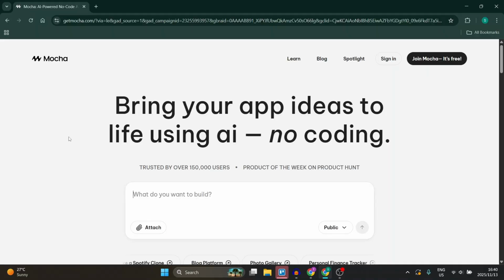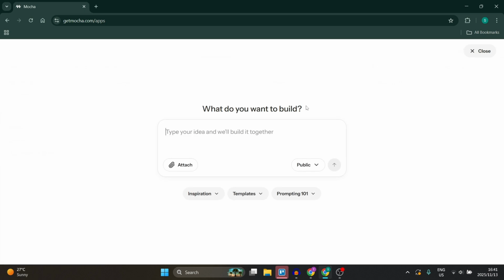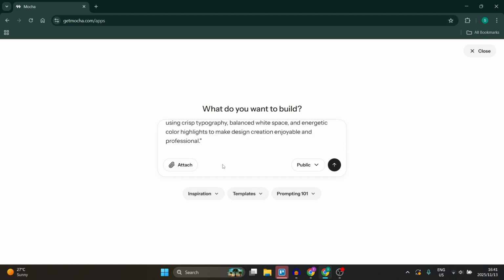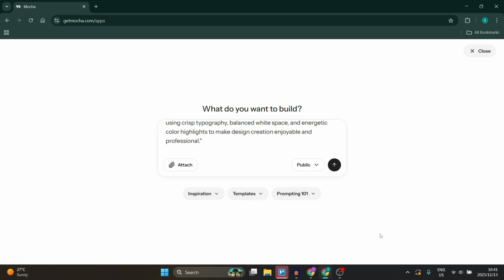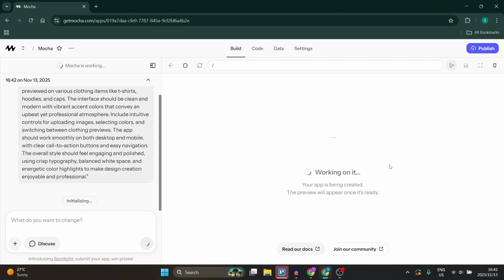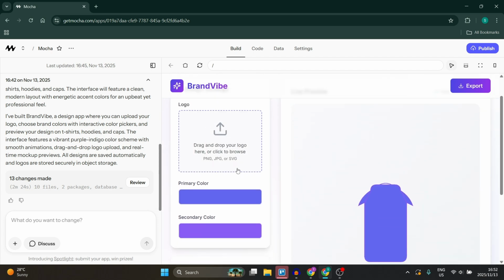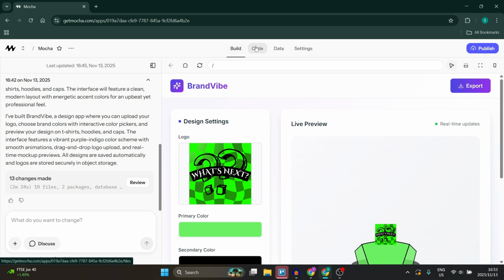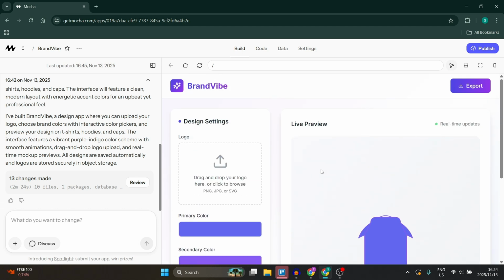Mocha AI Review 2026 | Best AI App Builder for Beginners?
In this video, "Mocha AI Review | Best AI App Builder for Beginners?" get an honest review of Mocha AI, a user-friendly no-code app building platform designed for beginners. Discover if this tool is the best fit to start your AI app journey.

What you’ll learn in this video:
✅ Overview of Mocha AI’s features and interface
✅ How easy it is for beginners to build apps here
✅ Limitations and potential challenges
✅ Pricing and support options
✅ Bonus tips for maximizing Mocha AI’s potential

🆕 Beginners looking for the easiest AI app builder
🤖 Anyone wanting a simple introduction to no-code AI apps
💡 Entrepreneurs starting their first AI project